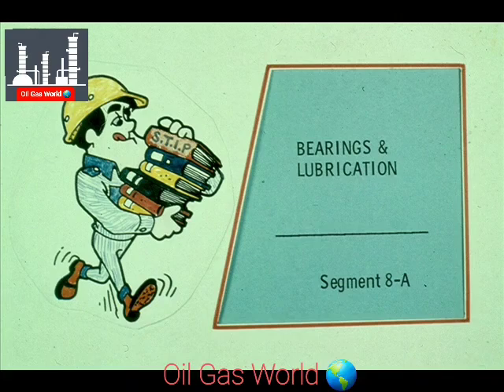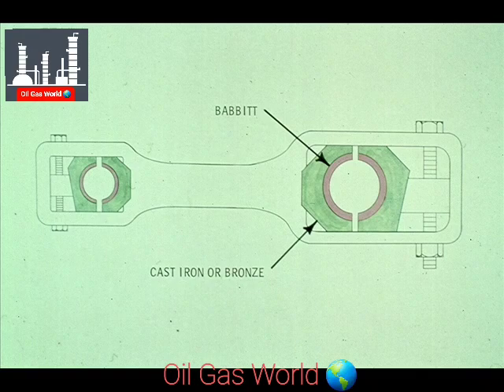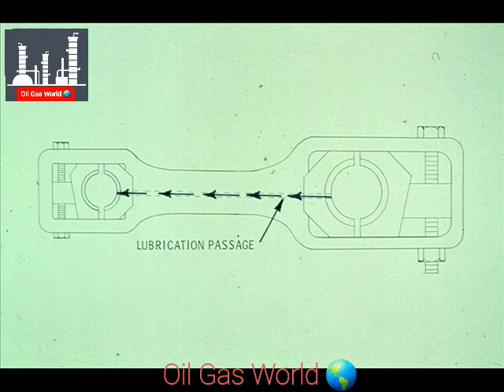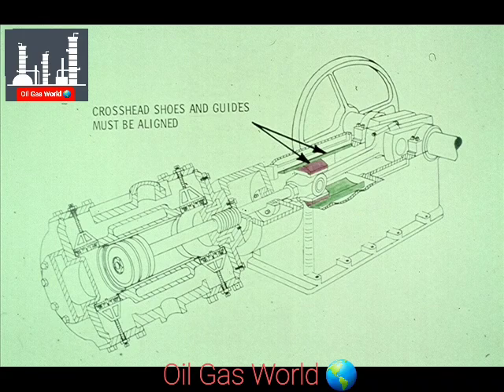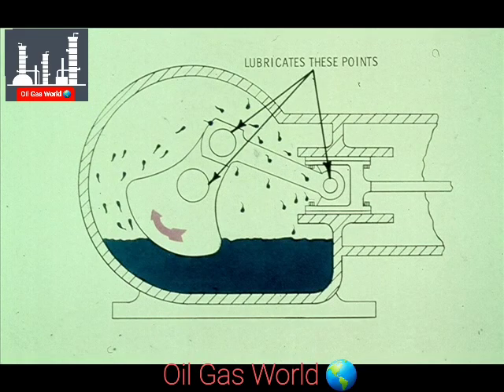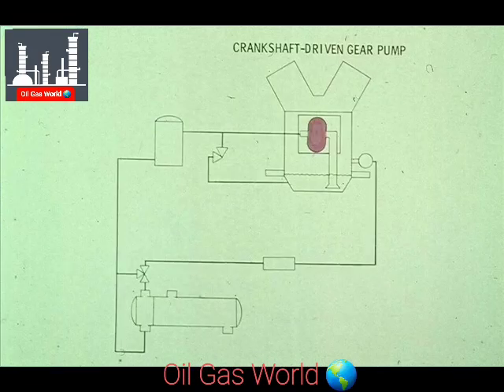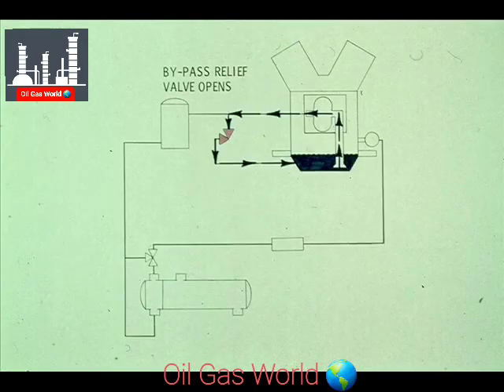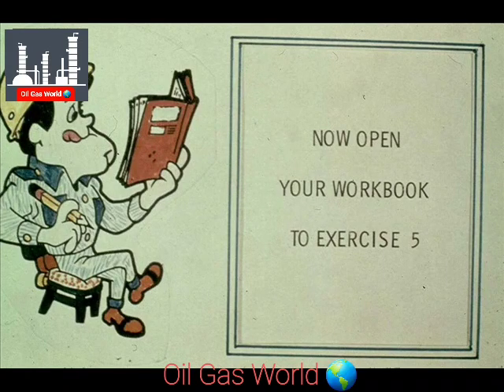Reciprocating Compressor | Reciprocating Compressor Part 4 | Compressor Bearings and Lubrication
Reciprocating Compressor Principle, working and maintenance.
Principle of Operation Single Acting, Double Acting Reciprocating Compressor.
Slide 1 To 6 Segment 4-A